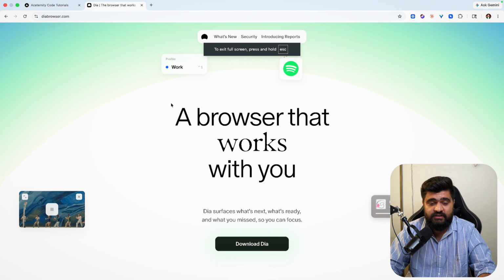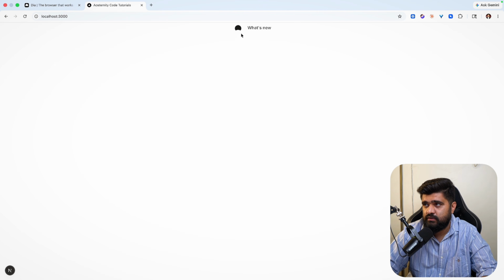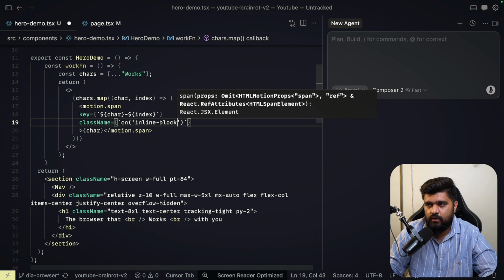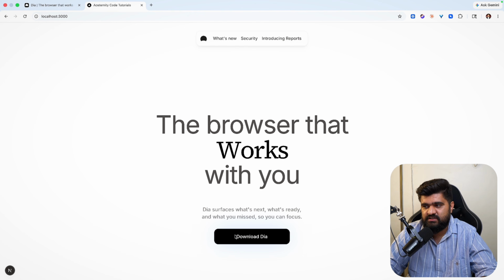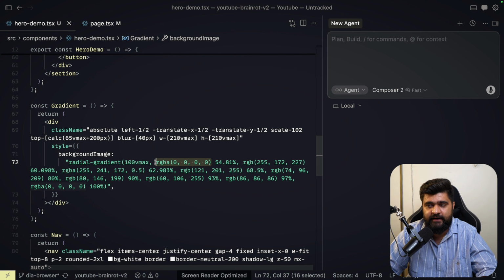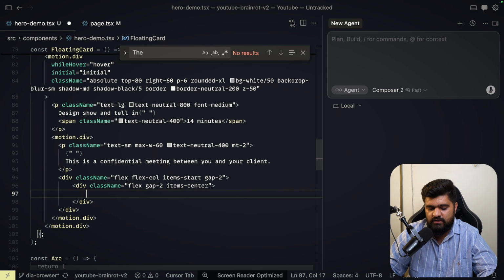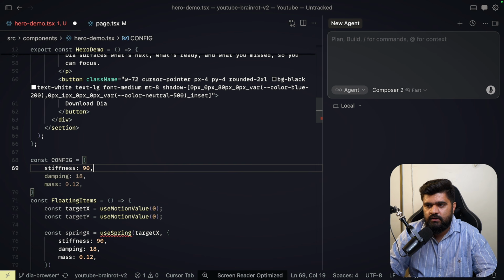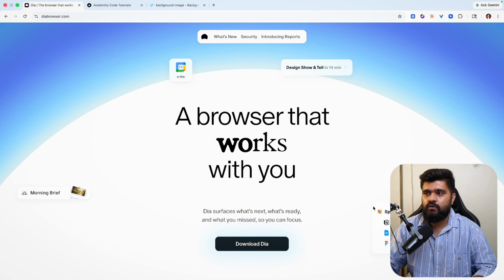Why Dia Browser’s Design Is Genius (And How To Copy It)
🚀 In this episode of Steal This Design, we're recreating the stunning Dia Browser landing page and breaking down what makes it feel like a premium website.

We'll explore the visual hierarchy, typography, spacing, gradients, AI-focused UI patterns, and modern design techniques that make Dia Browser stand out from typical SaaS websites.

Whether you're building a startup, SaaS product, portfolio, or landing page, you'll learn practical design ideas you can apply to make your own website look significantly more polished and professional.